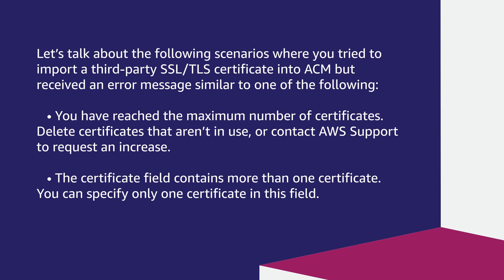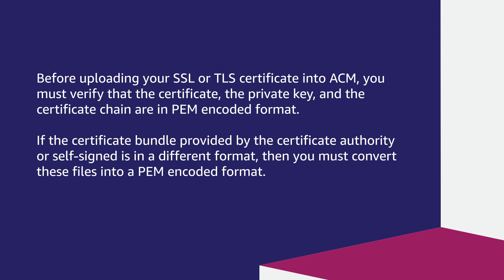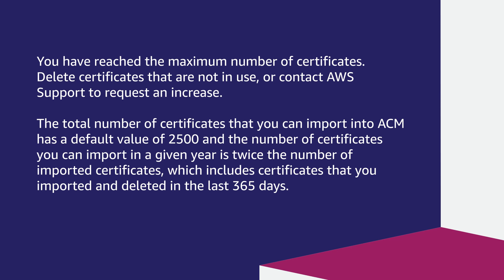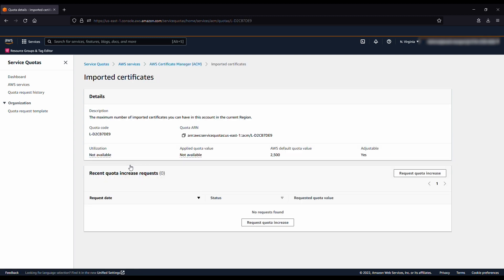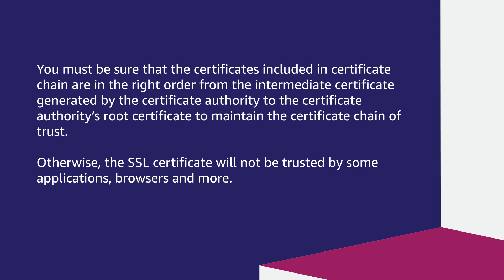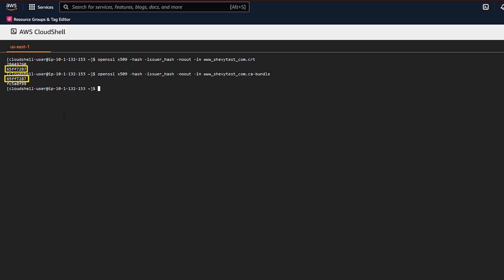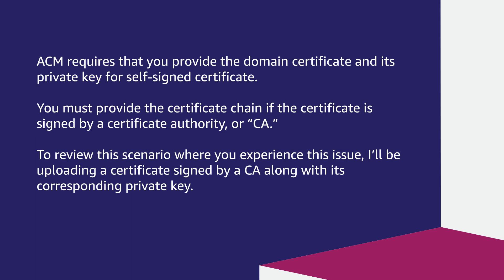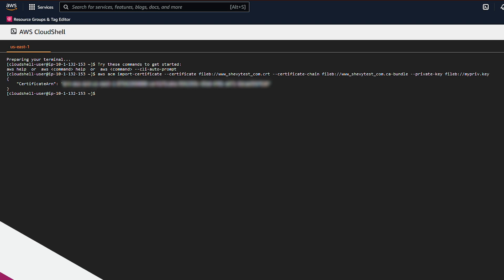Why can't I import a third-party public SSL/TLS certificate into ACM?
For more details on this topic, see the Knowledge Center article associated with this video
Sheriff shows why you can't import a third-party public SSL/TLS certificate into ACM.

0:00 Introduction
0:25 Chapter 1
4:08 Chapter 2
8:12 Closing